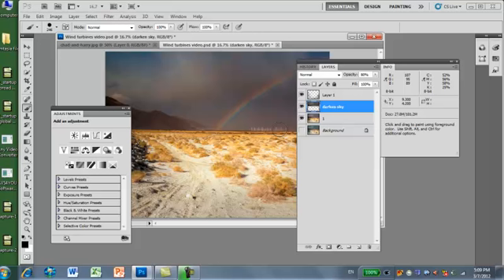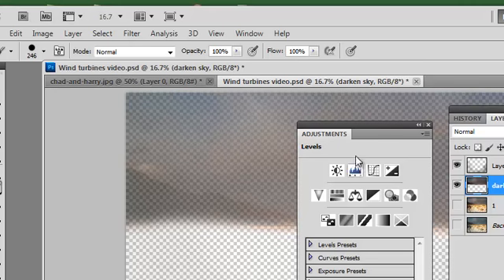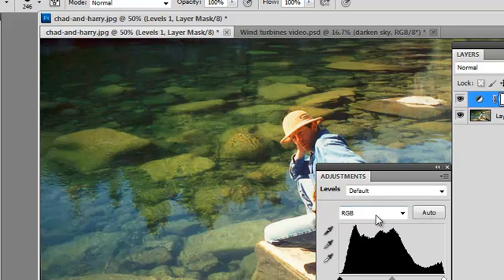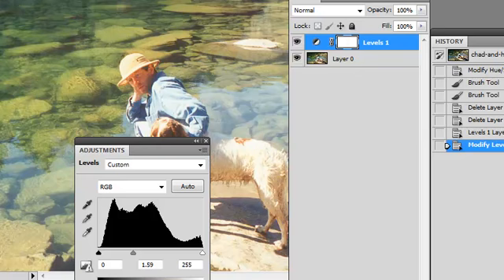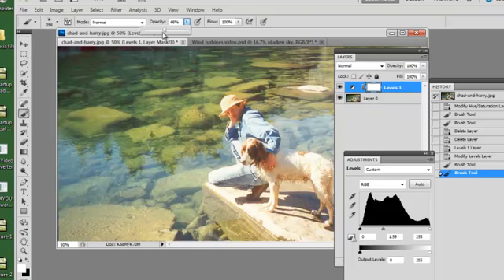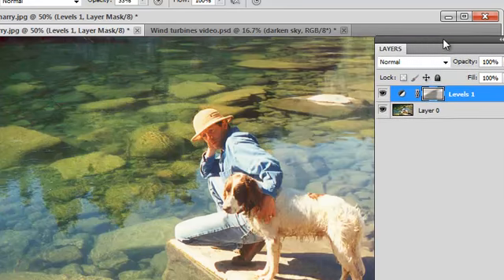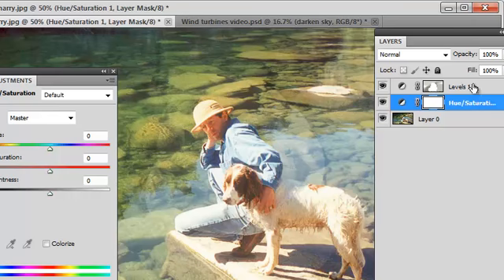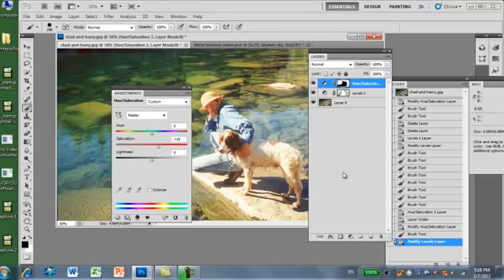Adjustment layers 1